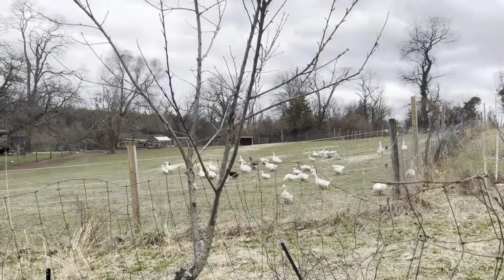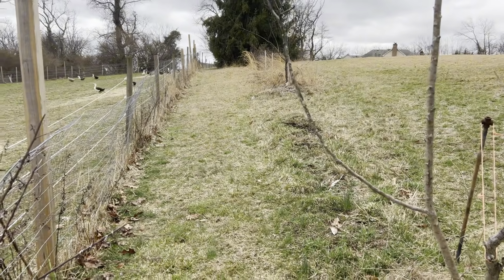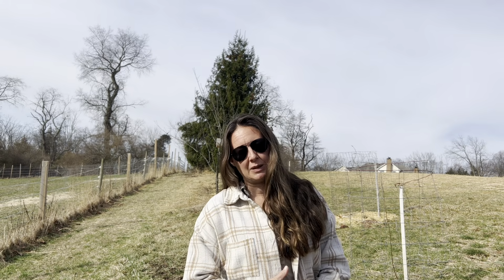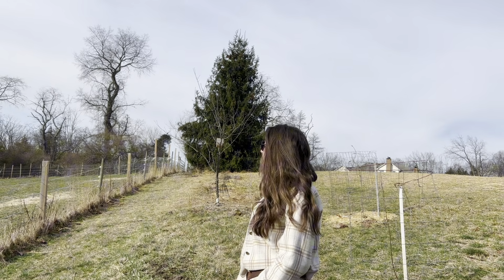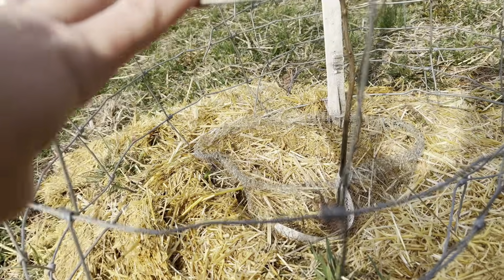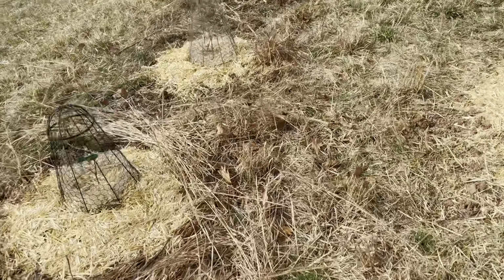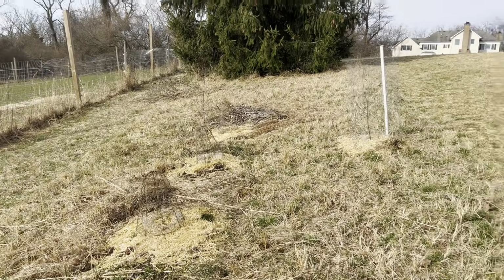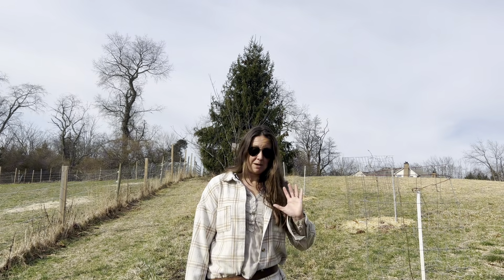Easy EDIBLE Windbreak with Permaculture Plantings (Serviceberry and Honeyberry)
The top portion of my property is fully exposed and a lot of wind blows through the pasture. I currently have semi-dwarf apple trees and peach trees along this top edge with their guild members, but I think a wind barrier is needed. This windbreak will help protect the fruiting trees that already reside here PLUS it'll make the birds more comfortable in their pasture throughout the winter.

SERVICEBERRIES
I'm choosing serviceberries for their ability to withstand wind and wide range of water and soil conditions. They provide edible berries that are beneficial to humans and both birds and wildlife. They have the ability to grow thickly and quickly.

HONEYBERRIES
I'm also adding honeyberries. Honeyberries are incredibly nutrient-dense with loads of antioxidants. They, too, thrive in a wide range of soil conditions especially if there's good drainage. Doubling up on plantings means more of a windbarrier, more privacy, and more food. Perennial plantings offer a home to birds and predatory insects who I would like to retain year-round, as they keep pest populations under control in our growing spaces.

GOPHER CAGING:

CROP CLOCHES:

My Books:
The Sustainable Homestead
The Little Homesteader, Spring
The Little Homesteader, Summer
The Little Homesteader, Fall
The Little Homesteader, Winter
The Harvest Table Cookbook

Welcome to Axe & Root Homestead®! I'm a first generation, self-taught permaculture farmer in Central New Jersey. If you're looking for information on gardening, homesteading, canning, animal care, working with your land, or regenerative farming practices, I have lots of info to share: